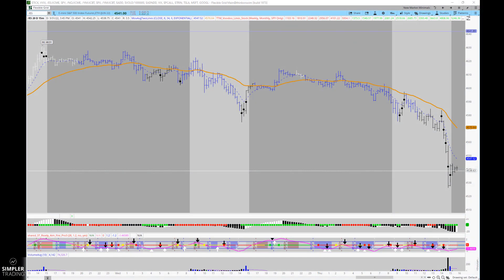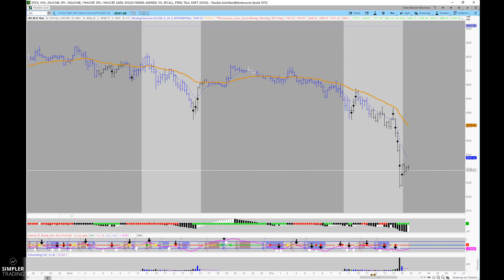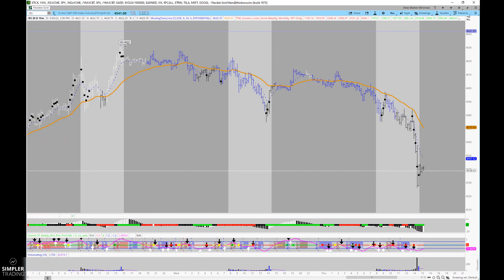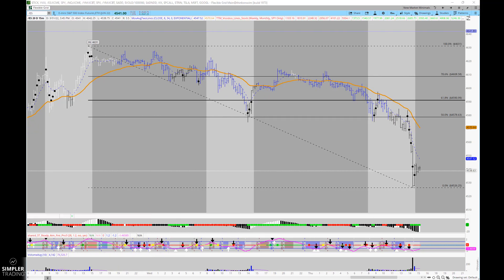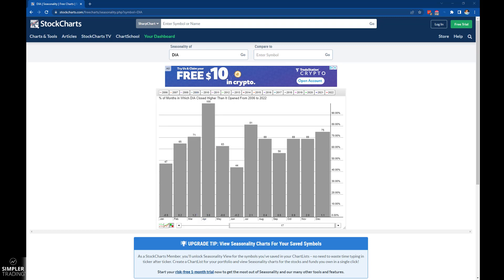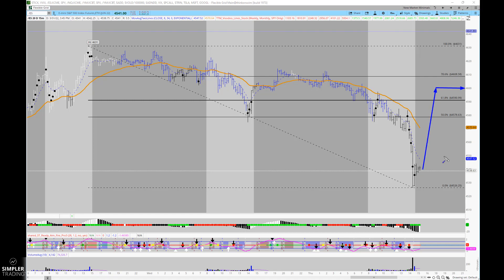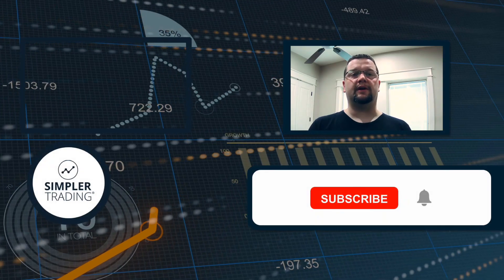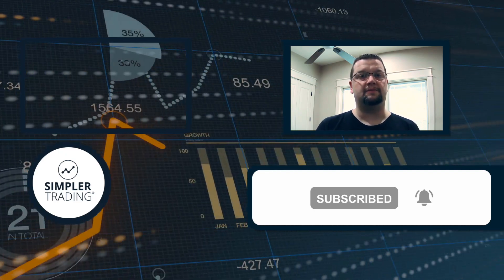Options Trading: S&P Overnight | Simpler Trading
Stocks closed out the first quarter of 2022 on a rather bearish note, but I think it's a flush that could see a quick bounce. If Thursday's lows remain intact I'll be watching for this retracement overnight, then see where we're at before the employment data is released.